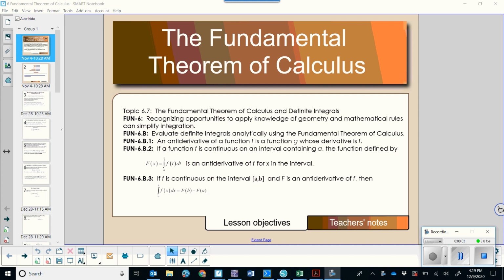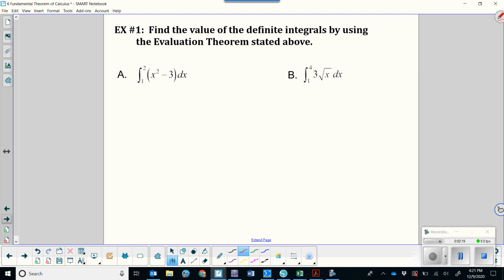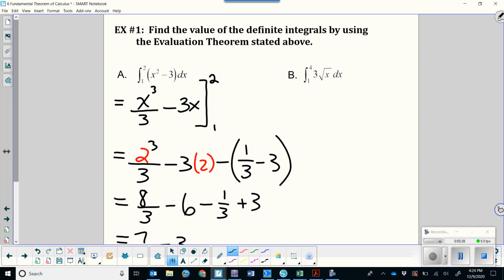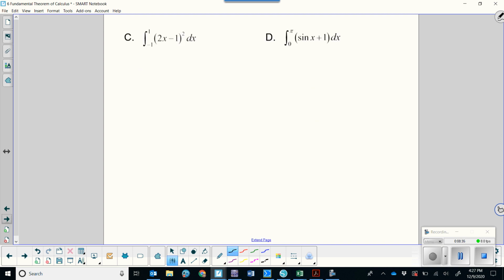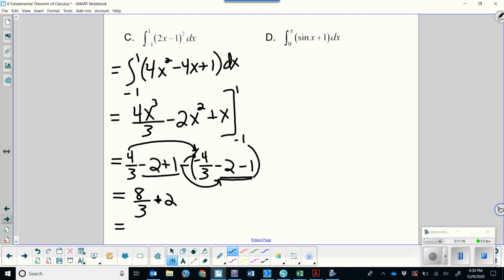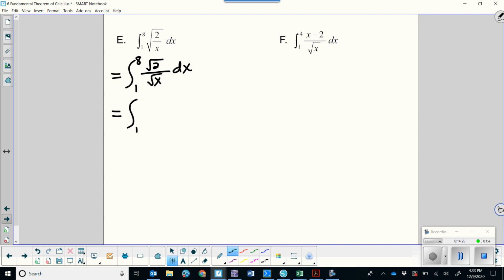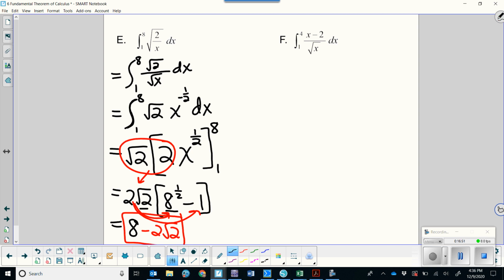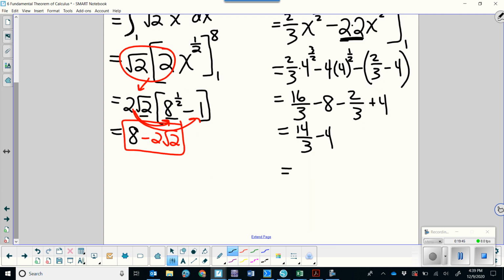6 6 The FTC Definite Integrals